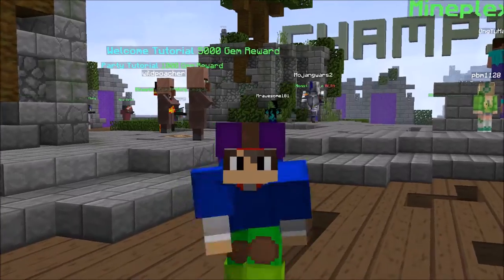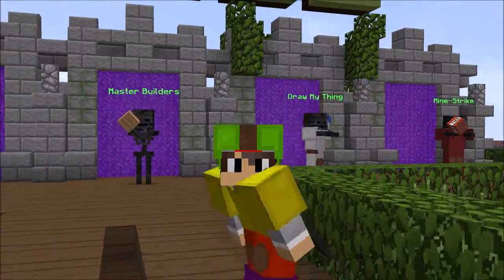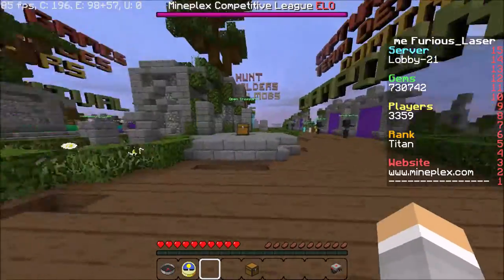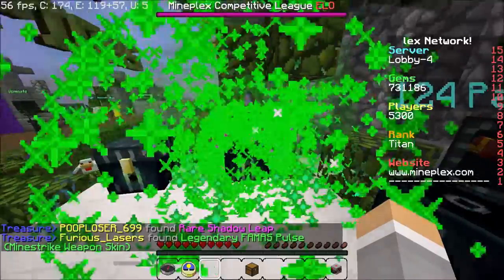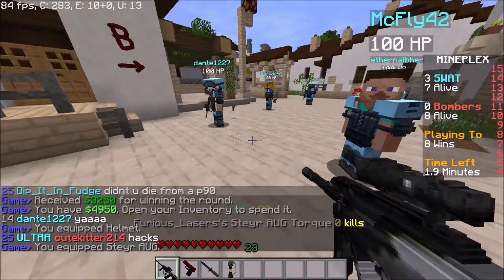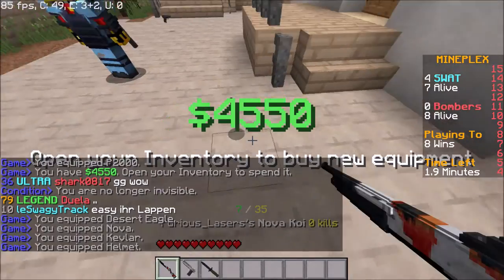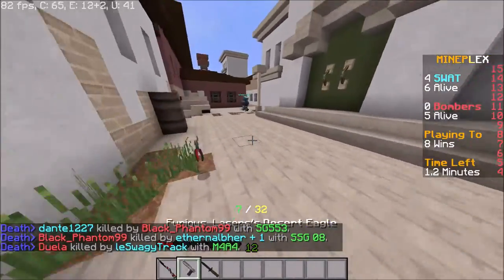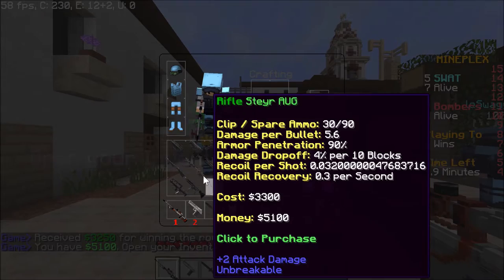[Updated] New Minestrike Weapon Skins!!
Finally the guns are not dyes.